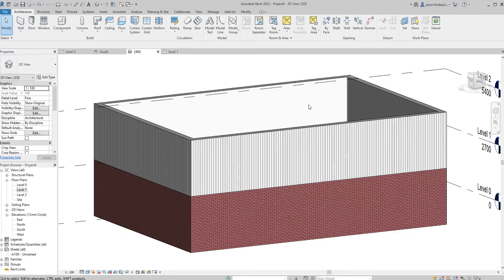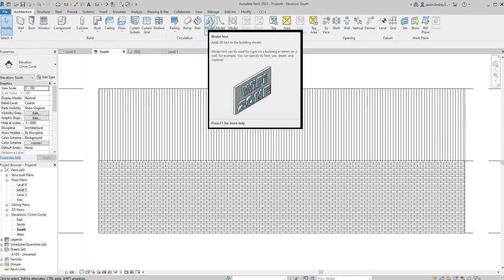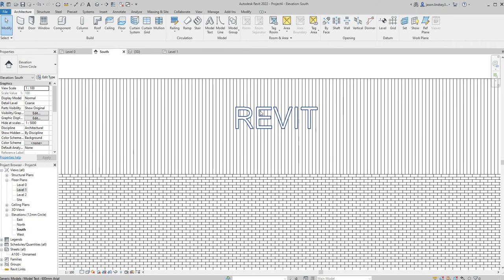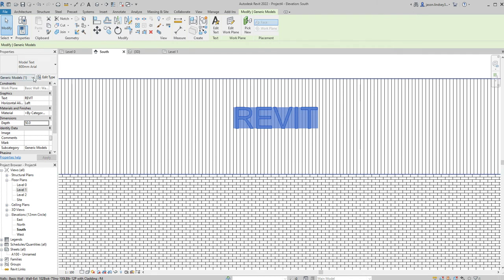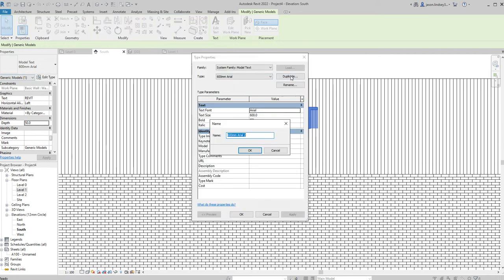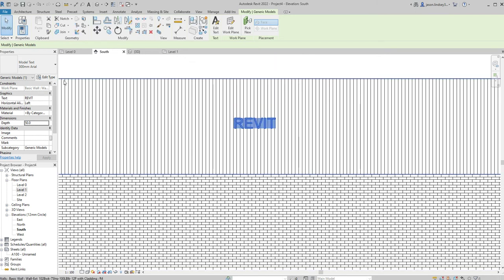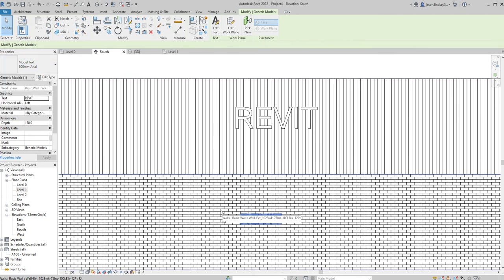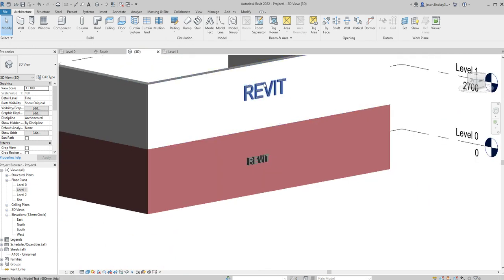Creating Signage on Walls for your Revit project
In this video I show you how to create signage for your Revit projects.